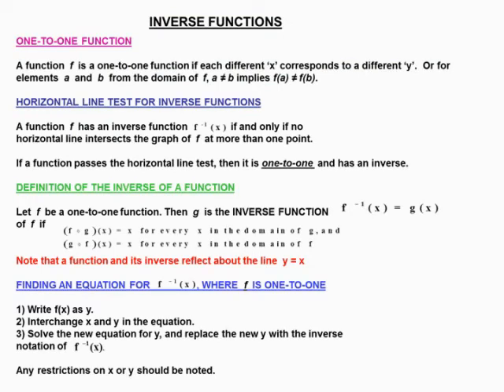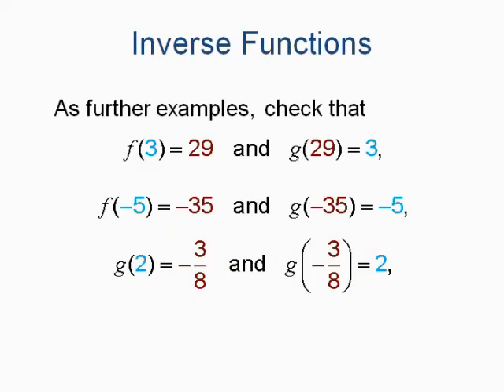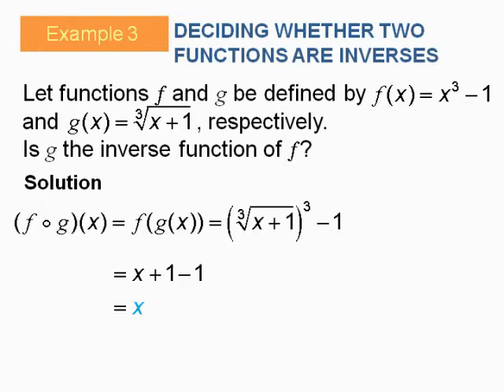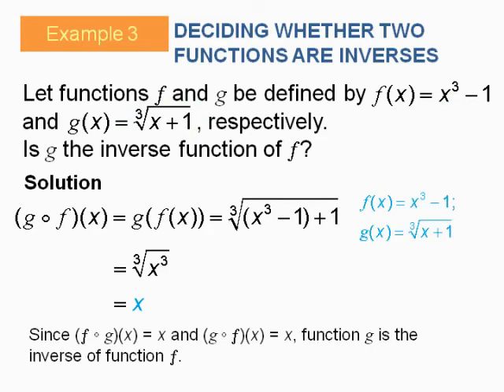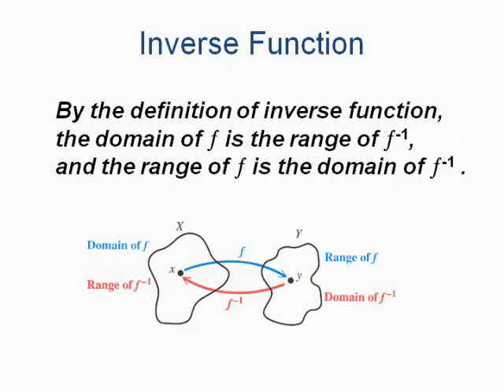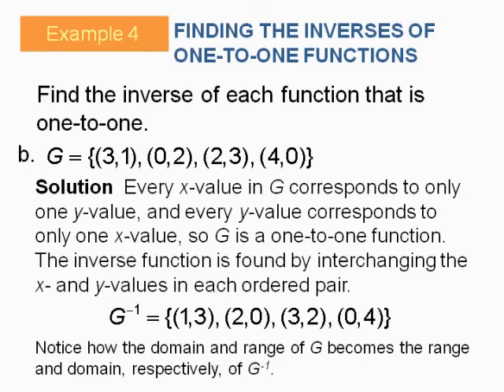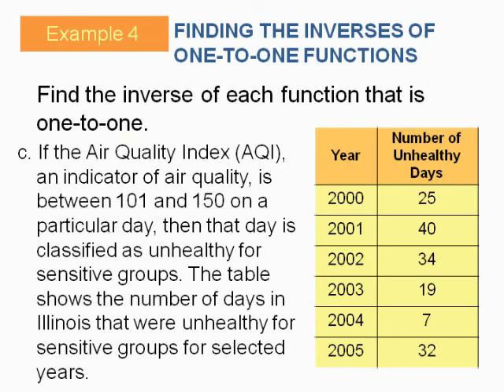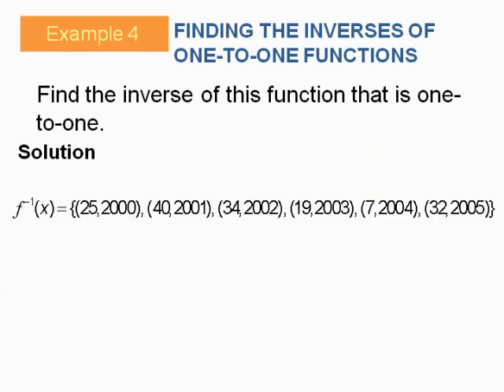Inverse Functions 2